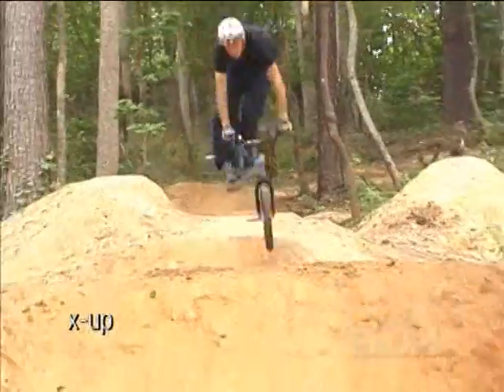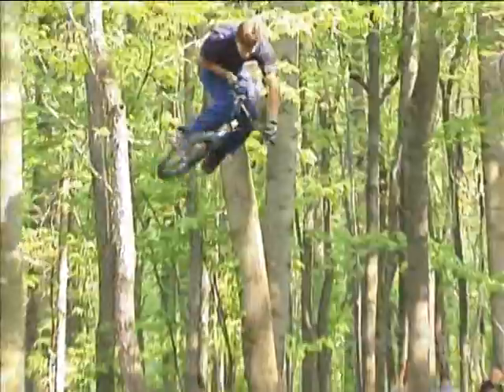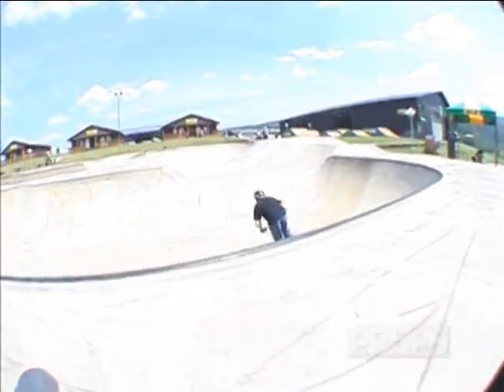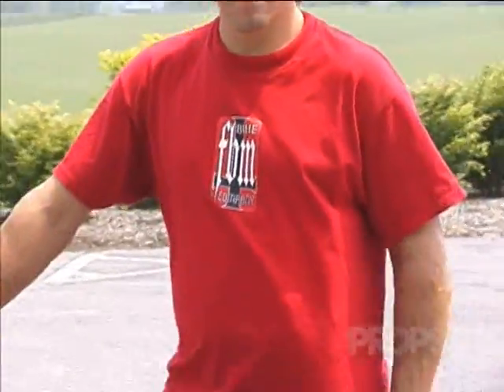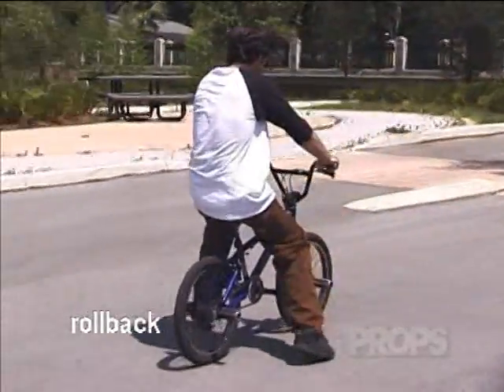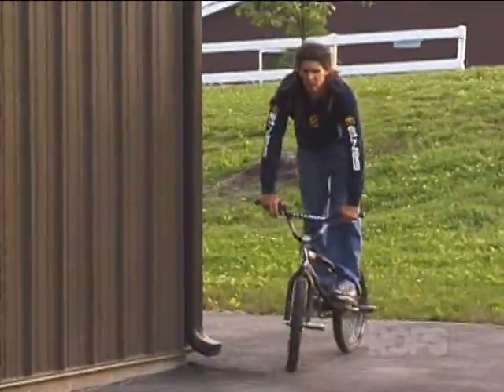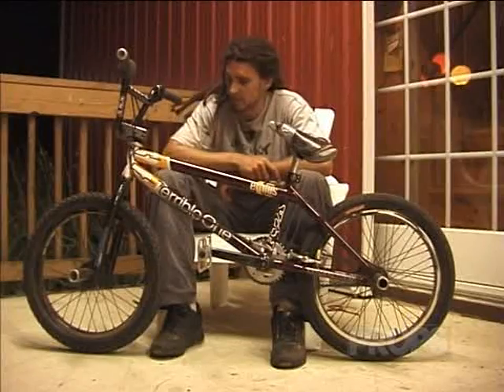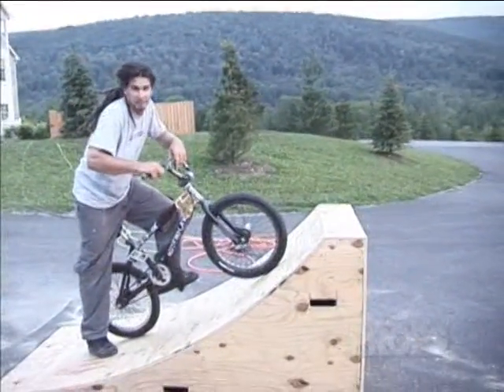Props BMX How To